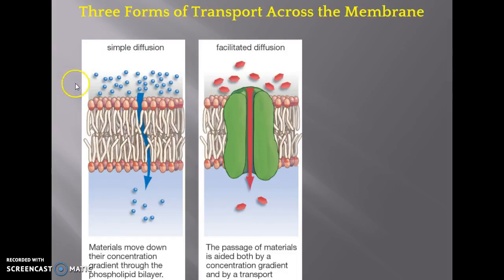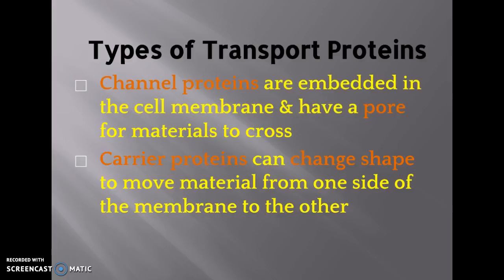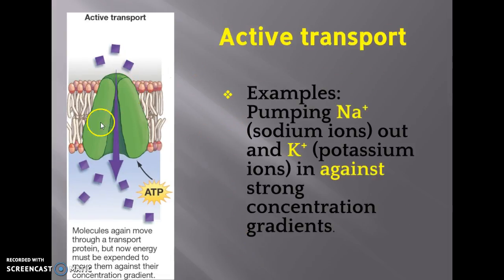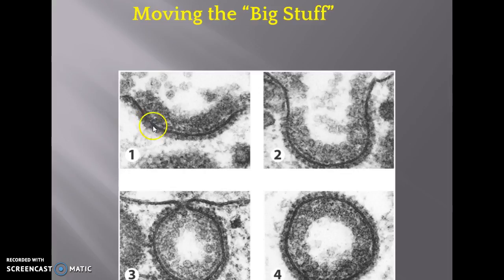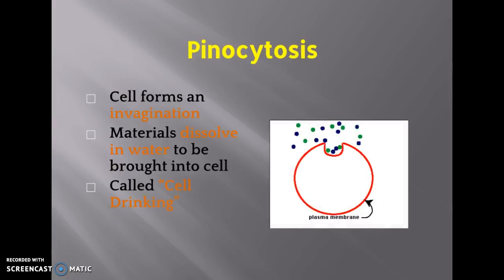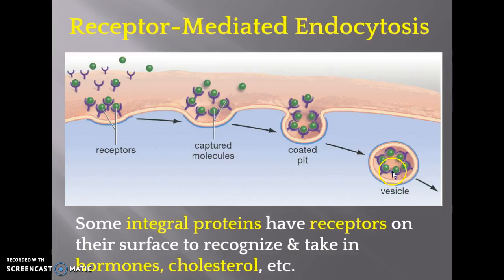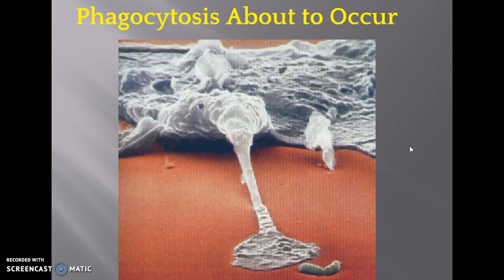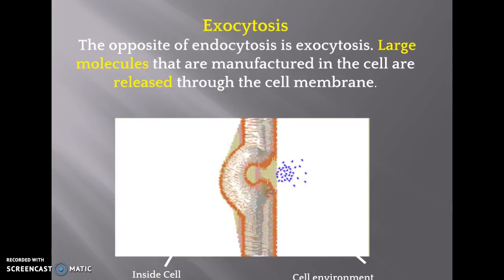Cell Membrane Video #2